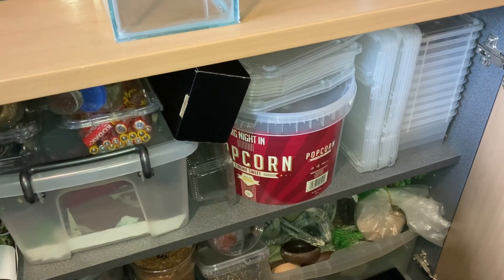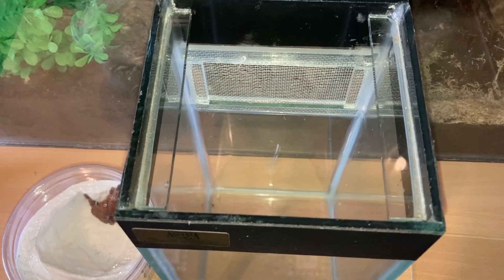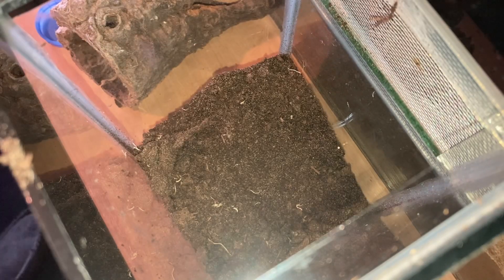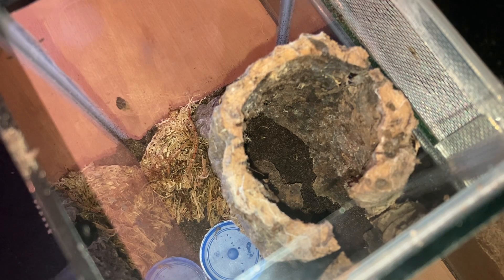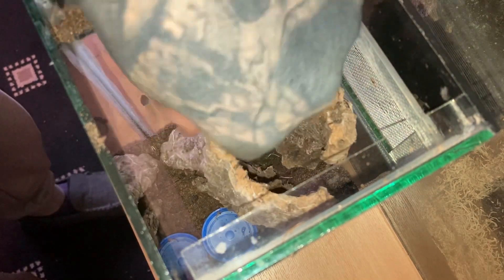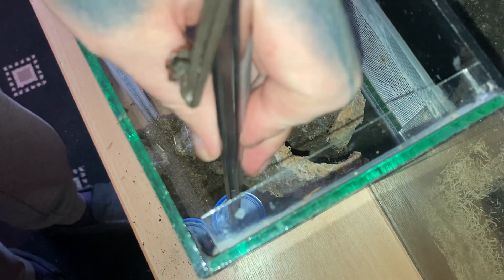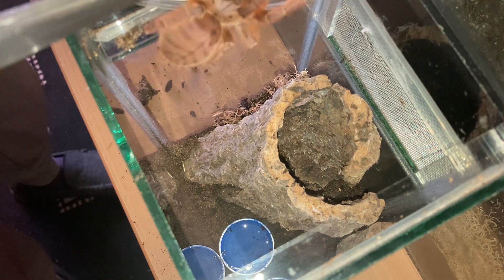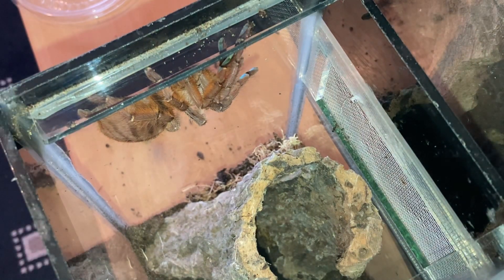Housing A Peach Earth Tiger Tarantula | Phormingochilus Sp Rufus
sp “rufus” Phormingochilus is a genus of spiders in the Theraphosidae family (also known as the true tarantulas). They are a genus of Asian arboreal spiders, known for bursts of speed and defensiveness when cornered, and is occasionally kept as an exotic pet.